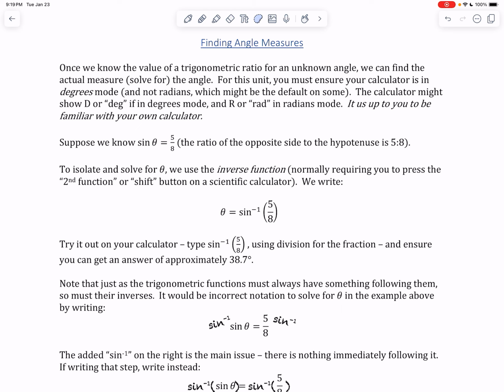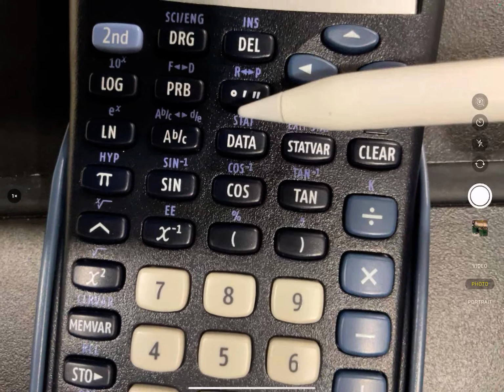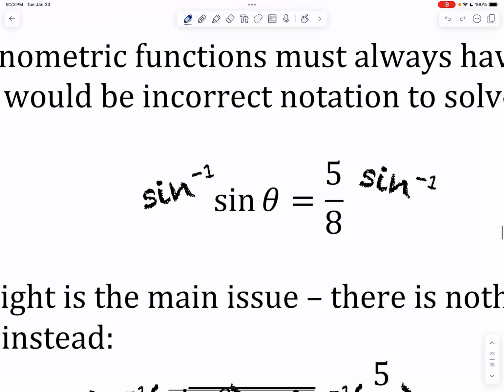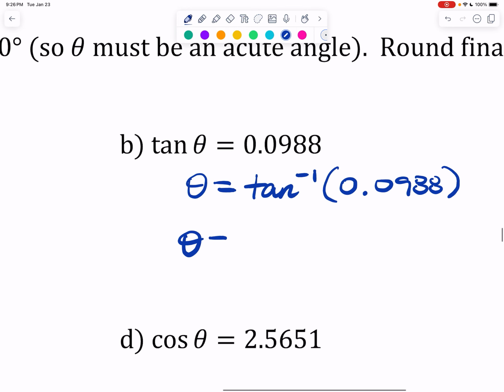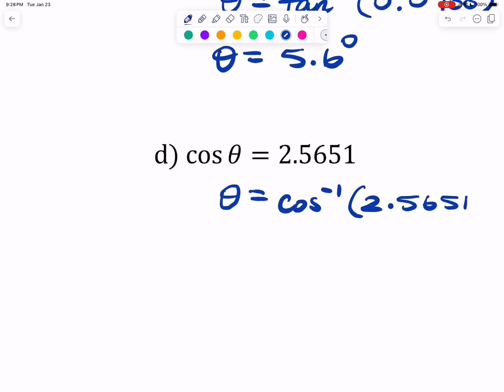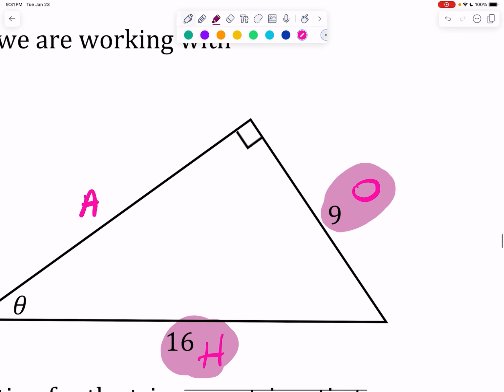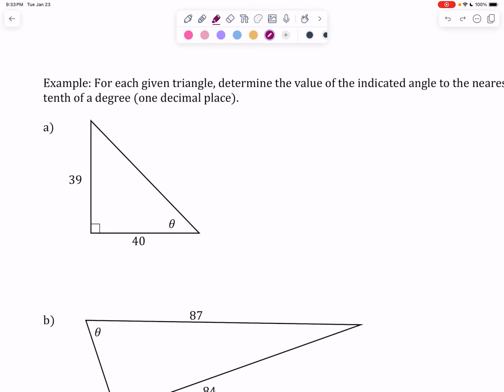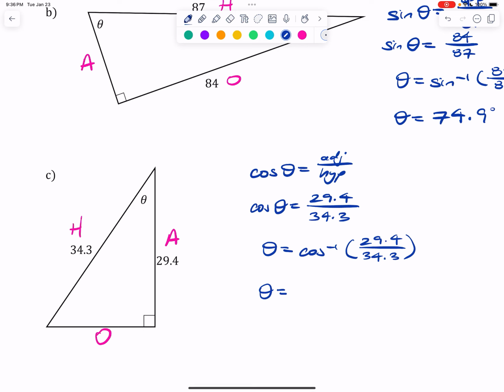MAE20S: Finding Angle Measures With Trigonometry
This lesson looks at using trigonometry to find angle measures in right triangles, based on the previous lesson where "SOHCAHTOA" was introduced.